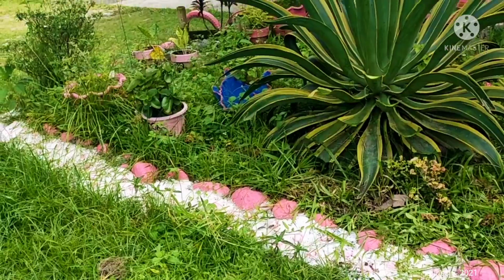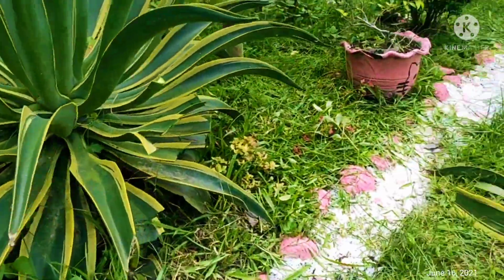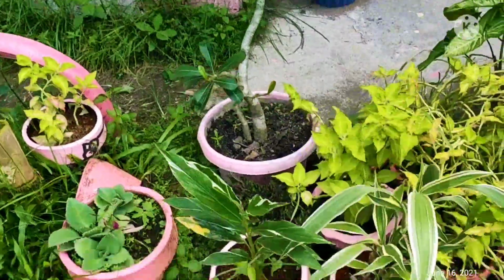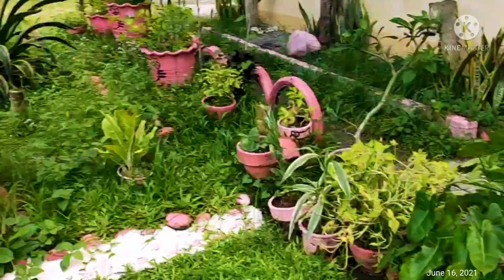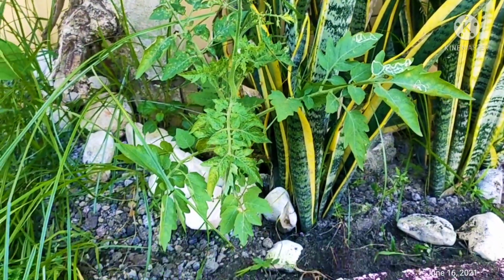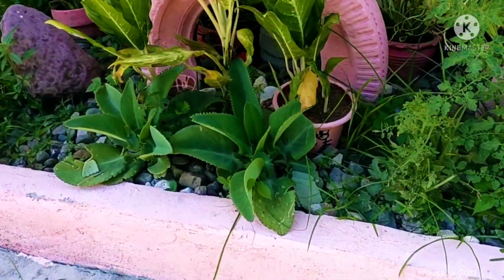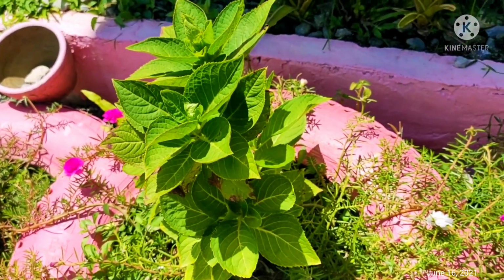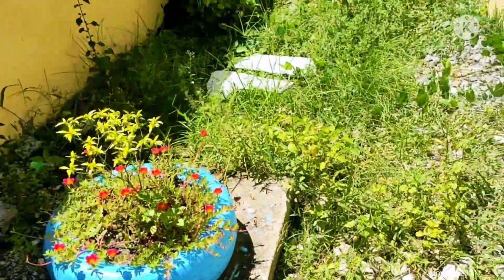LIFE OF A TEACHER DURING PANDEMIC